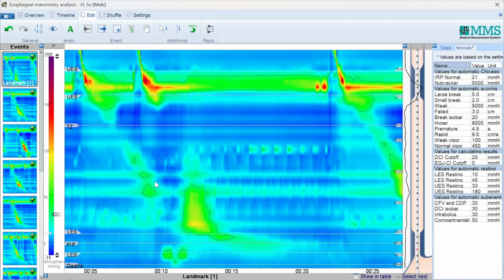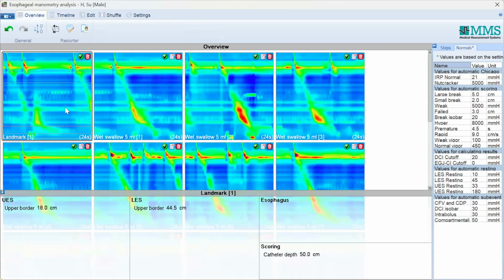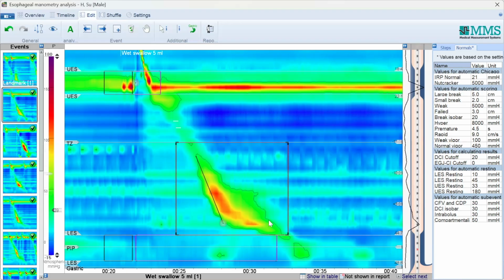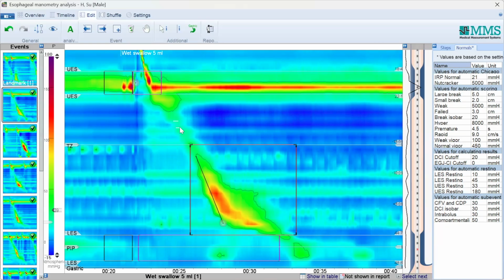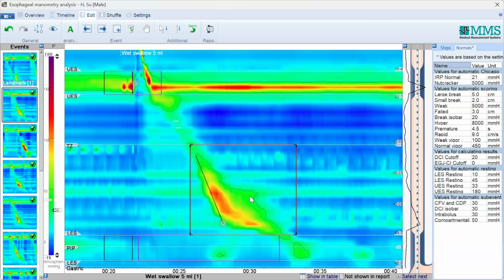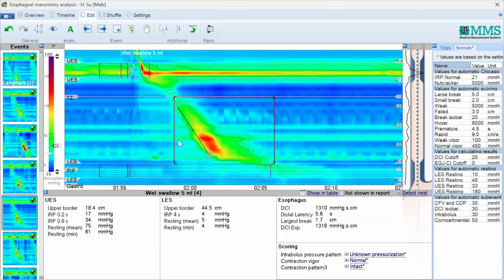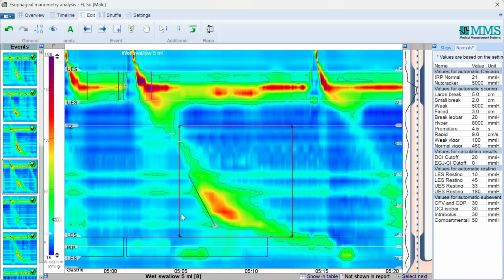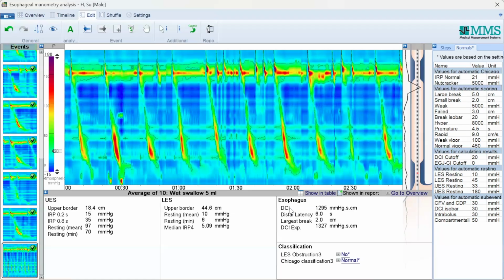Webinar Series Ep 3 with Bassel Duwaji | Understanding Normal Esophageal Manometry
In this episode of the Muscat Endoscopy Academy Webinar Series, I sit down with Bassel Duwaji, Application Specialist, to walk through what a normal esophageal manometry study should look like. Before we can recognize motility disorders, we need to master the baseline: patient preparation, a clean swallow protocol, normal UES/LES relaxation, coordinated peristalsis, acceptable normal variants, and how to report a normal study so clinicians can act with confidence.

This session is deliberately about normal findings—because getting “normal” right prevents mislabeling artefacts as disease and guides the next steps in care (pH/impedance when appropriate, or functional pathways).